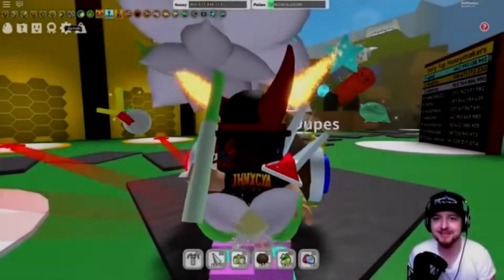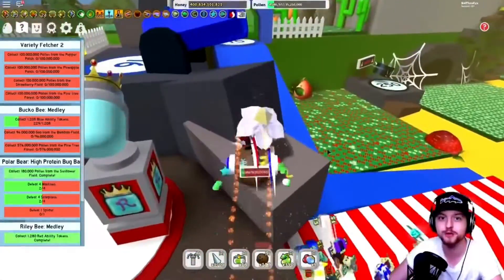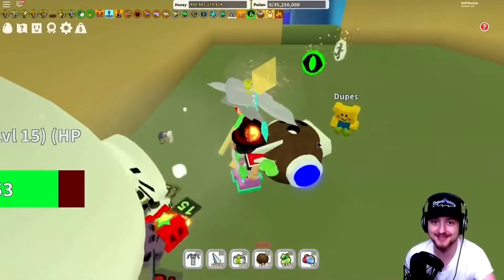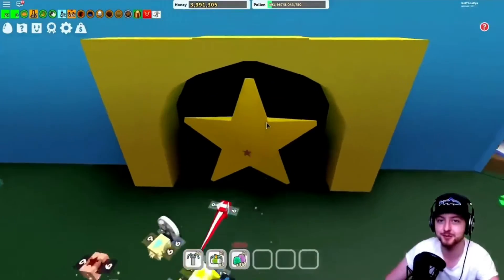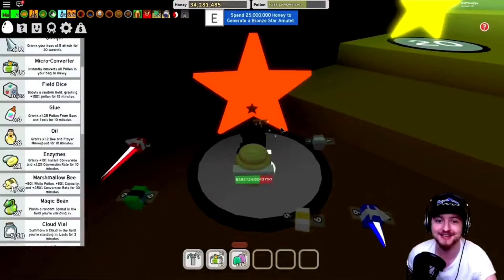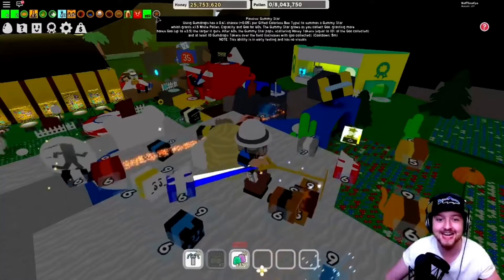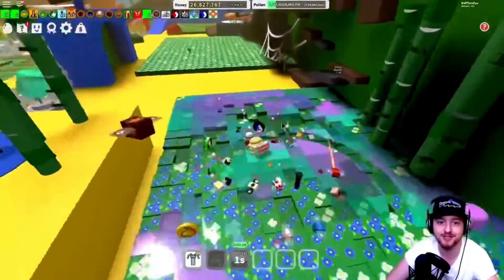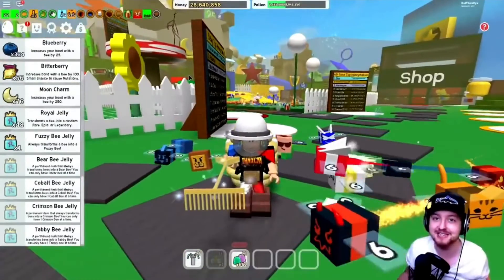NEW 'GUMMY STAR' SUPREME AMULET TEST REALM! | Roblox Bee Swarm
Roblox Bee Swarm Simulator New Gummy Star Supreme Amulet
Can We Get 6000 LIKES for More Bee Swarm Simulator??

Today we check out the New Gummy Star Supreme Amulet passive added into the test realm! Currently in its early stages, this could be one of the best and most powerful passive skills!

🐻 Brown Bear's new quest have a 1hr cooldown. They reward a Silver Egg (25 quests), Gold Egg (50), Diamond Egg (75), and Mythic Egg (100 quests), and lots of other goodies.
🐝 New Bee: Fuzzy Bee! - This Mythic Bee uses its shaggy fur to pollinate flowers, temporarily upgrading them to the next tier! Upgraded flowers grant more pollen and grow faster.
🐻Black Bear quests for a Mythic Egg!  The Mythic Egg quests begin after you complete his Star Jelly quests (there are 75 Black Bear quests total)
🐝[Mythic Bees]: Meet the new Mythic bees: Tadpole, Vector, and Spicy Bee! Each one powerful and unique, but exceptionally rare - just 1 in 25k Royal Jellies!
🐻[Cub Buddies]: These adorable cubs helpers follow you around collecting Tokens and occasionally spawning gifts!
☢️[Mutations]: When your bees become Radioactive, they have a chance of obtaining beneficial mutations from Bitterberries and Royal Jellies!